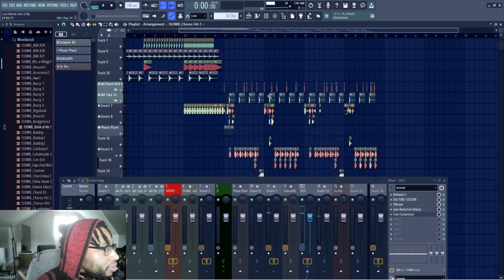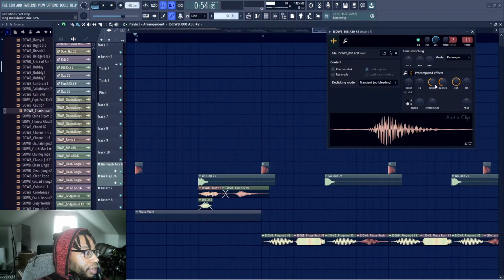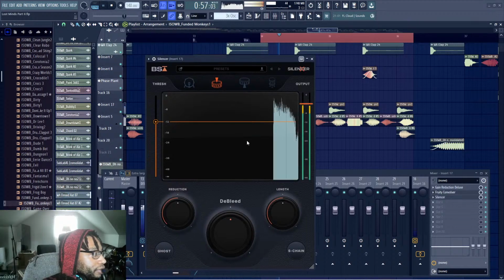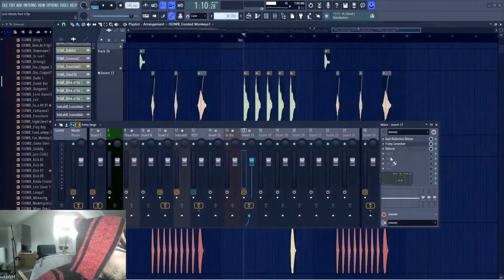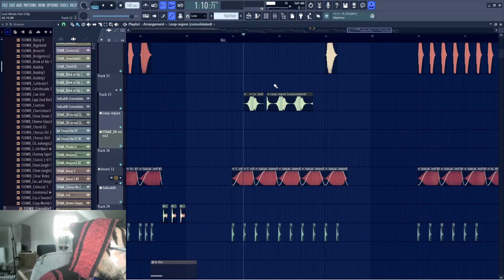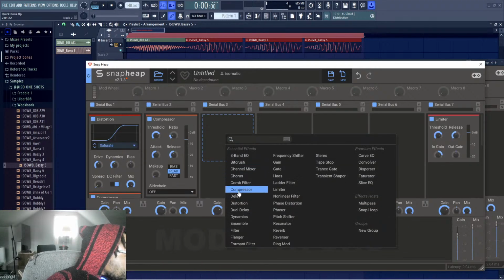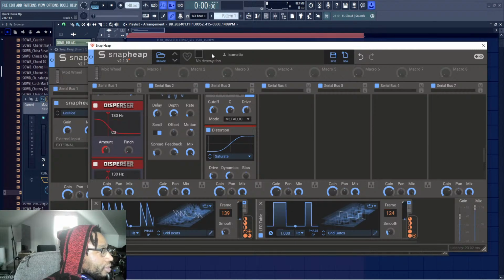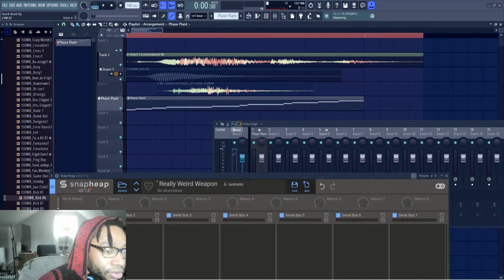Making EDM bass music in FLSTUDIO with my one shot sample pack Wookbook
Started this off stream. Here we are gonna arrange it more.